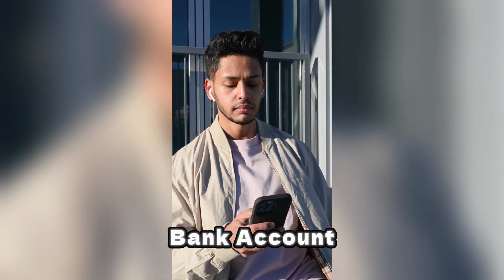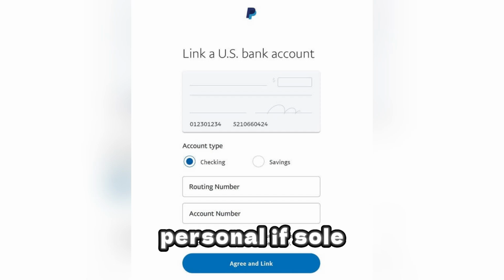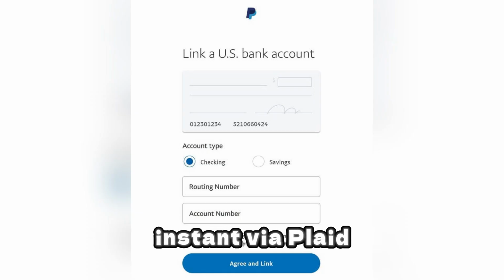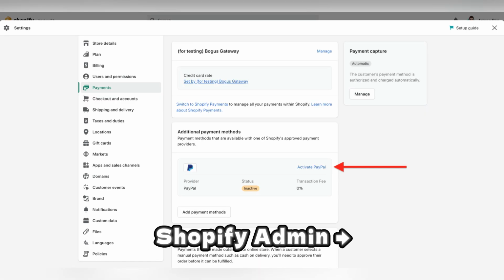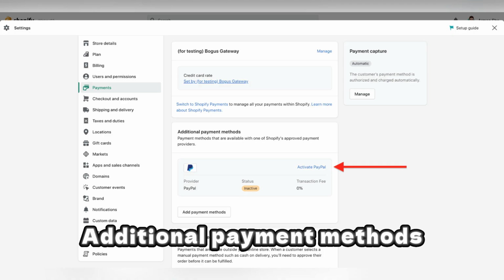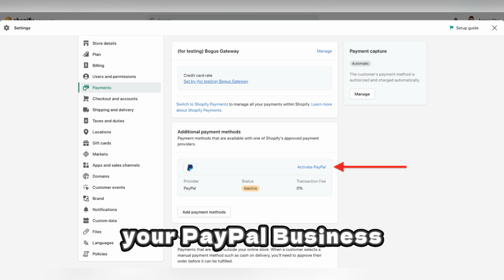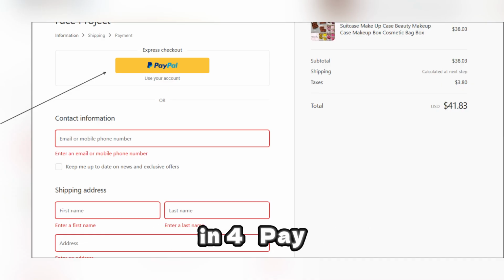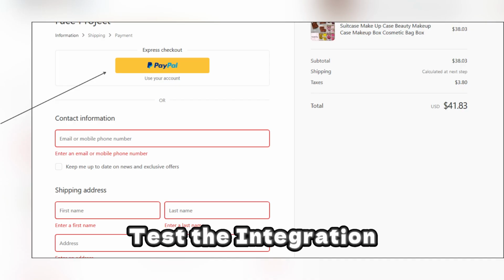How to Set Up Paypal Business Account for Shopify 2026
In this video I will explain how you can Set Up Paypal Business Account for Shopify in 2026.